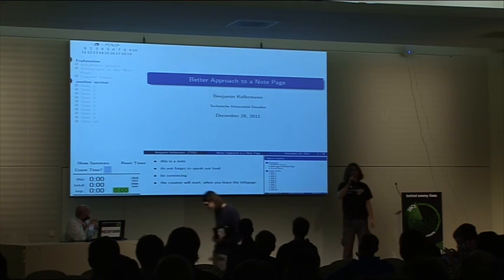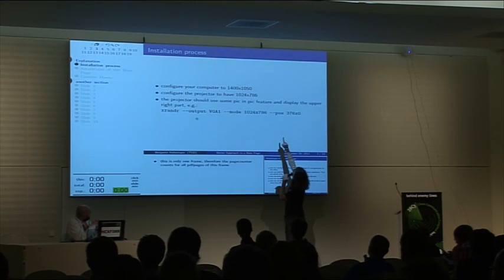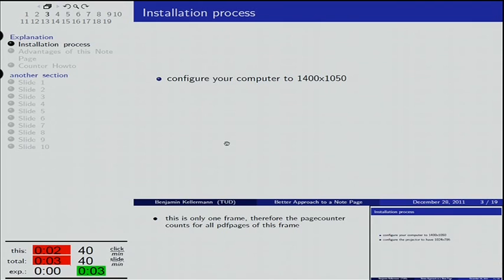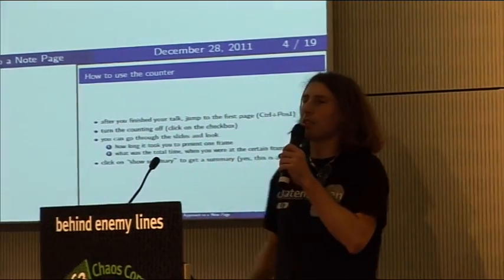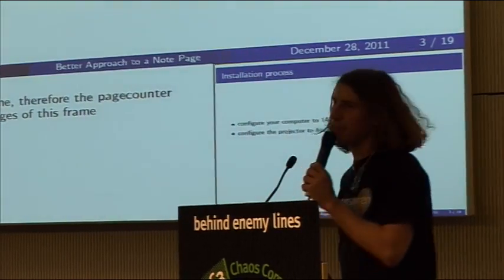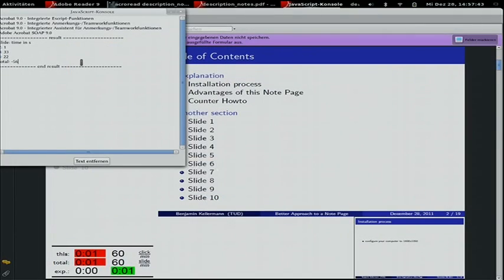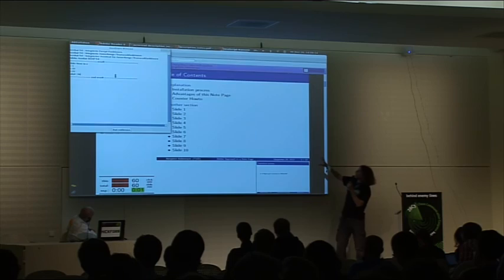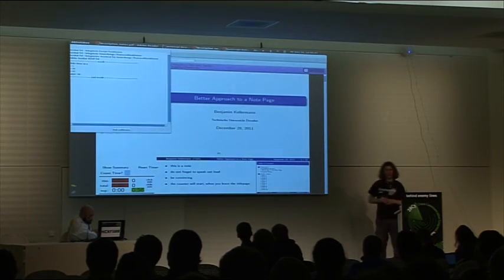28c3 LT Day 2: LaTeX Beamer + JavaScript = office like presentations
This talk will present a modification to the notepage of LaTeX beamer, which uses JavaScript to display the remaining time and other cool stuff